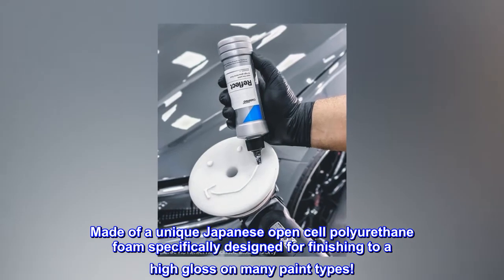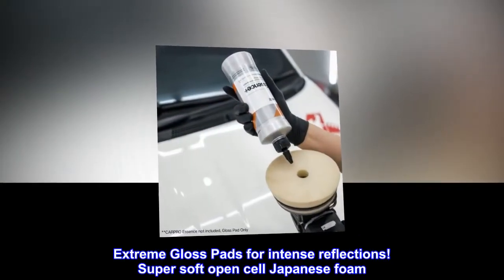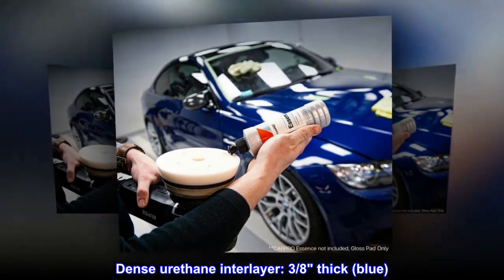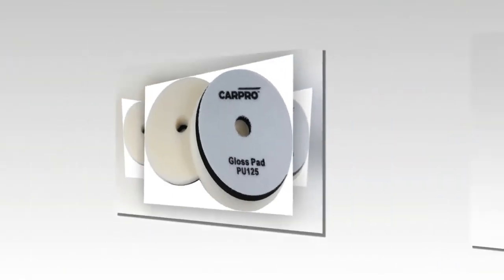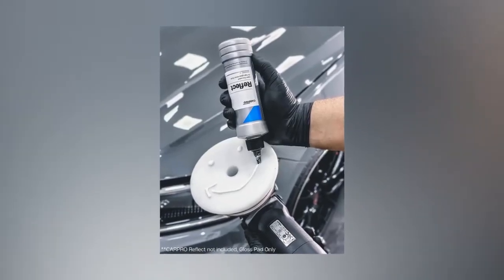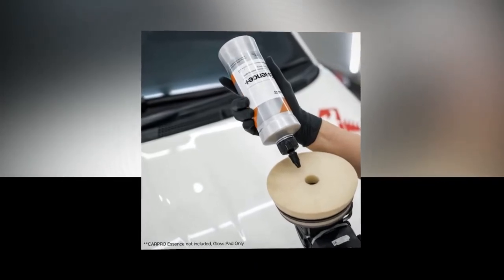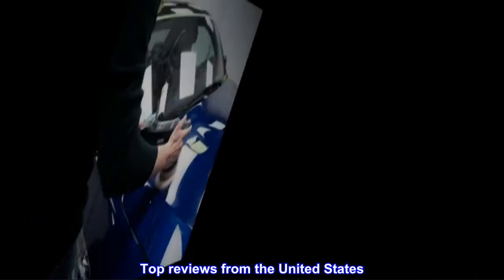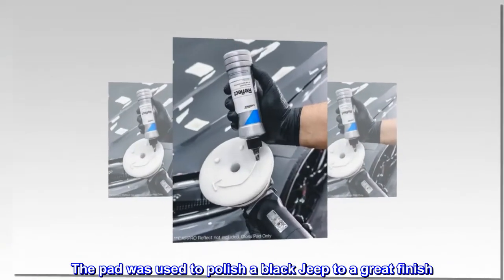CARPRO Gloss Pad - Extreme High Gloss, Made of Unique Japanese Open Cell Polyurethane Foam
Made of a unique Japanese open cell polyurethane foam specifically designed for finishing to a high gloss on many paint types!
Extreme Gloss Pads for intense reflections! Super soft open cell Japanese foam
Dense urethane interlayer: 3/8" thick (blue). PPI: 90 ultrasoft. Polishing foam: 3/4" thick (white).
Polishing face diameter: 5 1/2". Hook & loop diameter: 5". Total thickness: 1 1/4"
Color: White. Cut: 1/8 (light). Finish: 8/8 (glossy). Quantity: 1
Polishing pad did a great job on my black Jeep
The pad was used to polish a black Jeep to a great finish